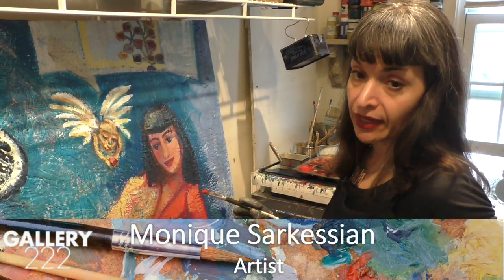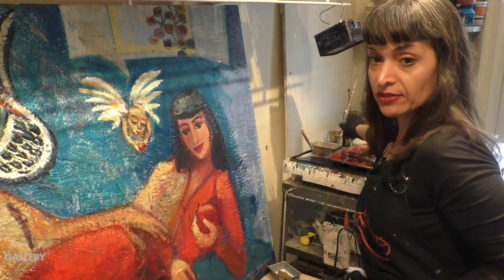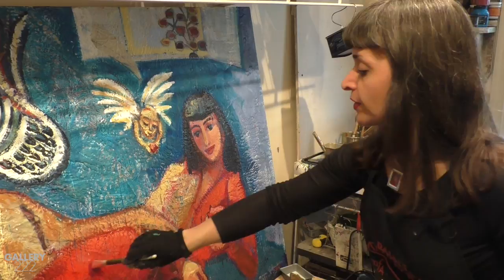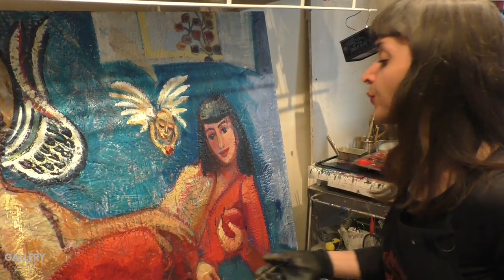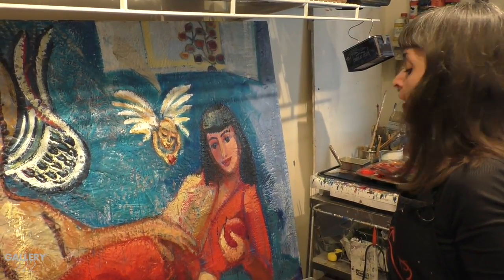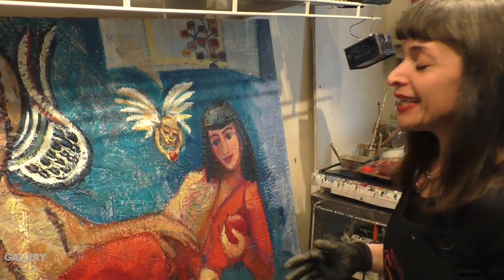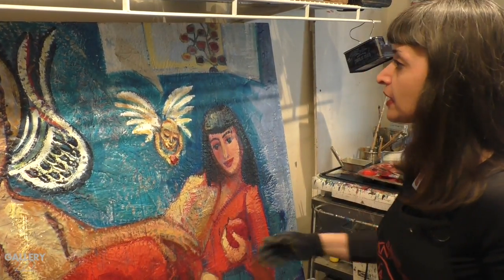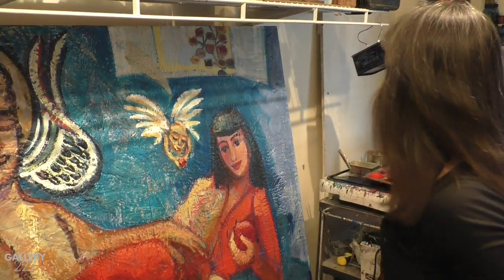My Art - Monique Sarkessian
Monique Sarkessian - Artist
In addition to oil painting, I'm an encaustic wax painter. This is an ancient Greek and Roman technique and you use beeswax with some assorted waxes...plus pigment and damar crystals and so, you heat up the wax.  It's a pretty low temperature. It's low 200's and you paint it on
or brush it on or you can use metal spatulas or different tools...
to get it on there.  And then you use heat in between the layers to stick
the top layer onto the previous layers. It's... sounds simple.  It's temperamental, but you can get some wonderful textures. I can stick things in it.  I can scrap into it. I can do different things.  Like this actually has vintage sewing patterns... but I just have so many layers of wax that it's kinda hard to see them at this point.